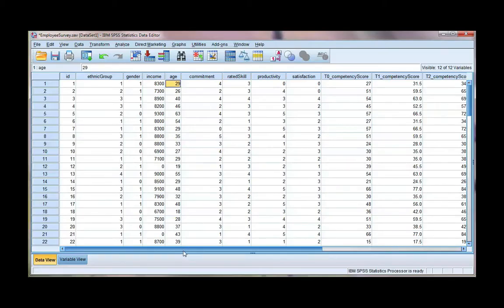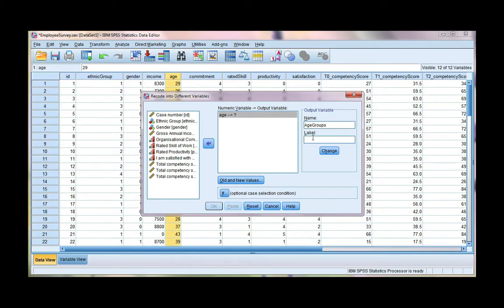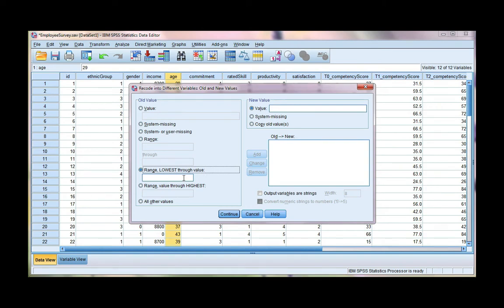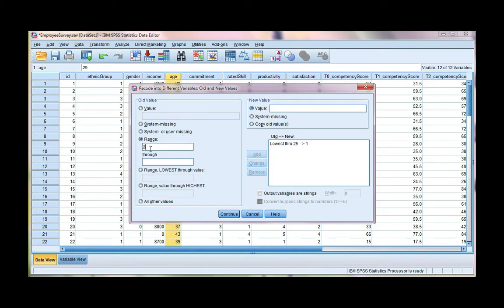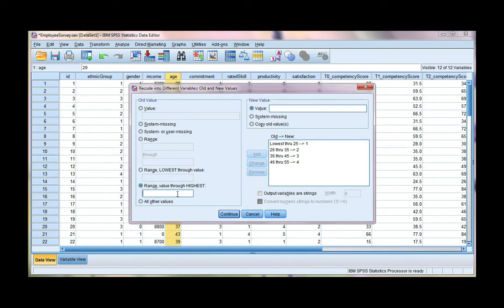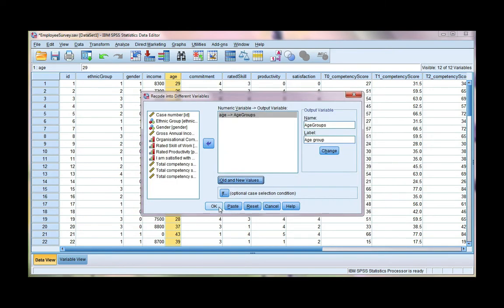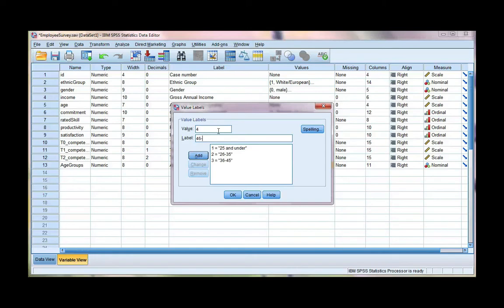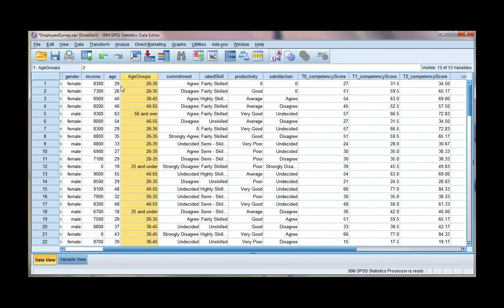Recode a scale variable into categories in SPSS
This example shows how to recode a scale variable (e.g. Age) into a categorical variable (e.g. Age groups).